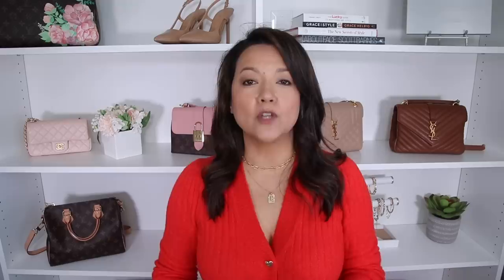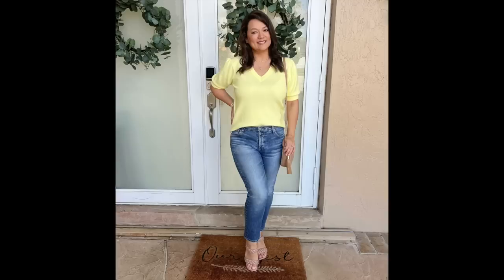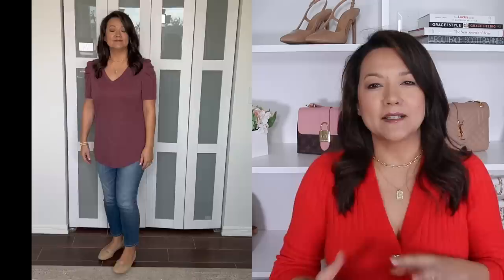Look Taller & Slimmer in Flats | Petite Tips for Wearing Comfortable Flat Shoes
In this video we are sharing our best tips for helping petite women wear flat shoes with confidence. Whether you are petite or just wish to look taller and leaner, you will love these tricks for feeling confident in flat shoes like sneakers and ballerina flats.

Christina's Red Cardigan
Kelli's Cardigan:(S)

Yellow sweater:
White eyelet tshirt:(M-size up)
Pink henley: (M-size up)

Cropped cardigan: (S)
Green faux wrap top:(M-size up)
Ribbed cardigan:(S)
Cropped tshirt

Long straight leg jeans:(4)
Slim straight leg jeans:(27R)

Yellow and white striped button up top
Blue & white striped button up top
Striped dress

Nude pointed toe flats:(8)
Neutral sneakers:(8)
White sneakers
Black loafers:(8)
Taupe loafers:(8)